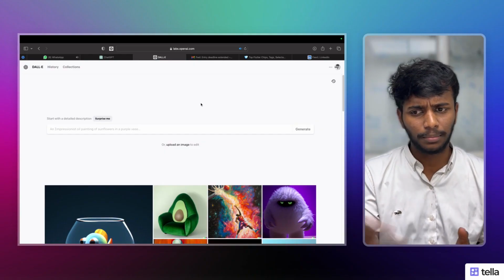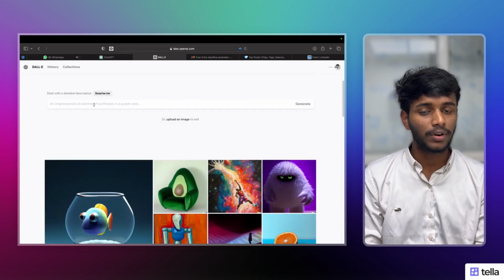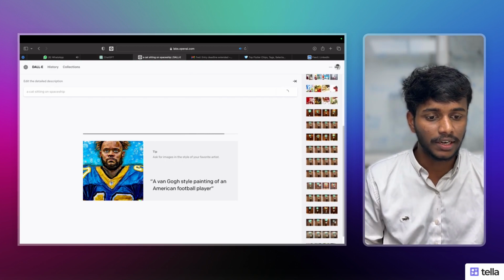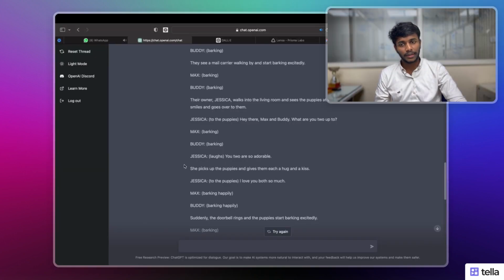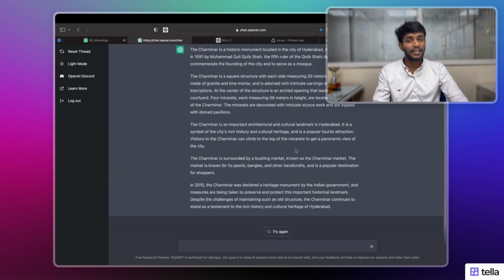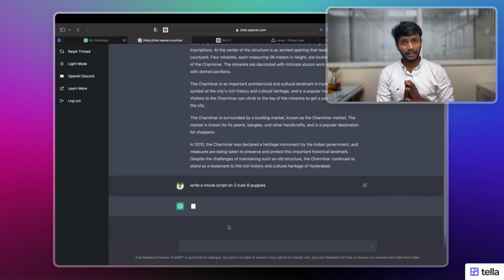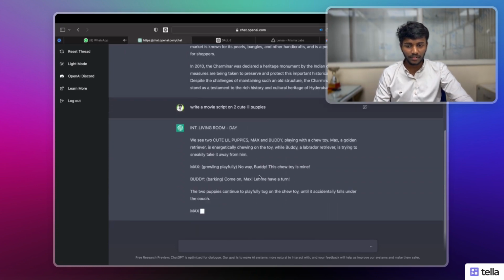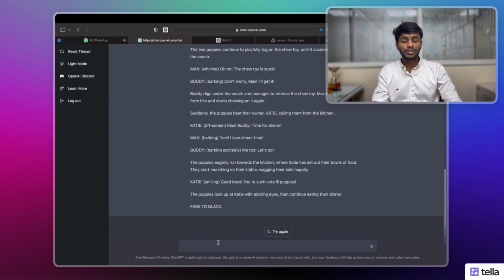What's the Future with these? Open AI Chat GPT3 | Dalle2 | Lensa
In this video, I'm sharing my experience with two popular platforms: Dalle2 and Chat GP3. I've been using both of them for a while now and I wanted to share my thoughts and opinions on their features and functionality.I've had a positive experience with both Dalle2, Lensa and Chat GP3